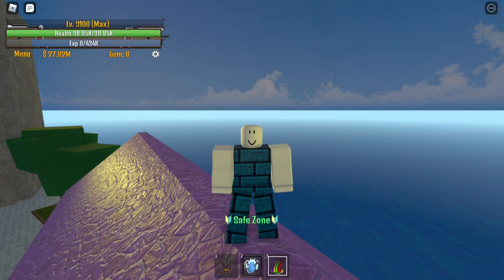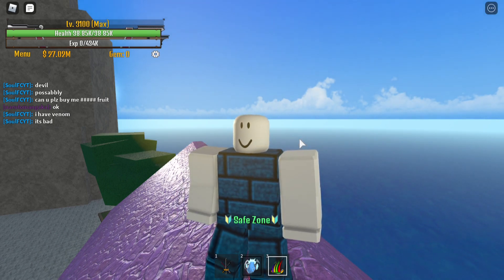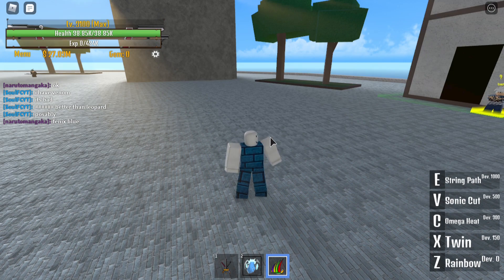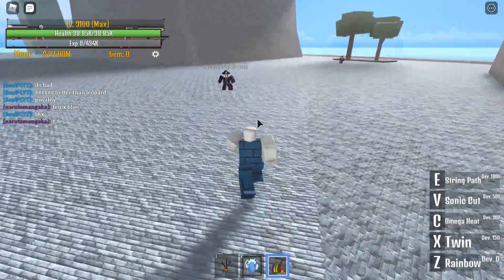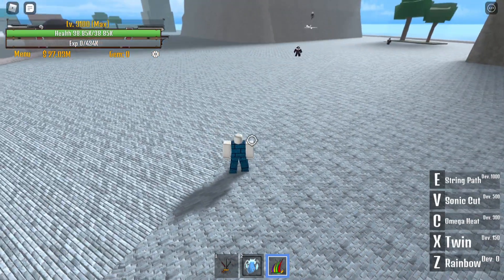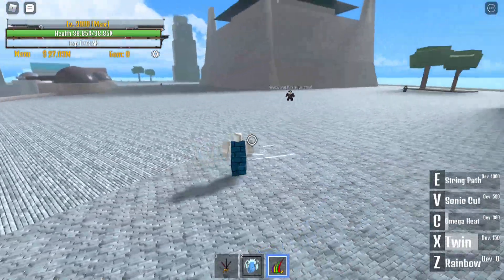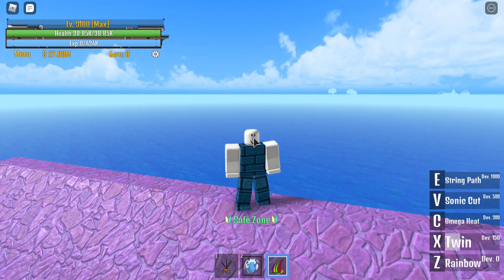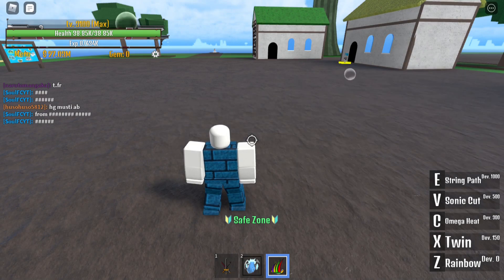String-String Fruit | Roblox King Legacy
Game: King Legacy